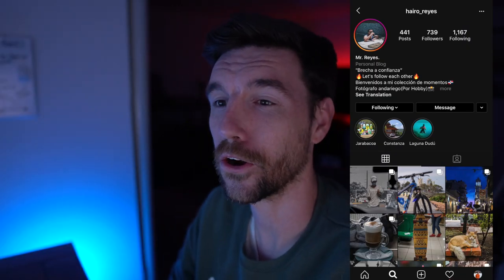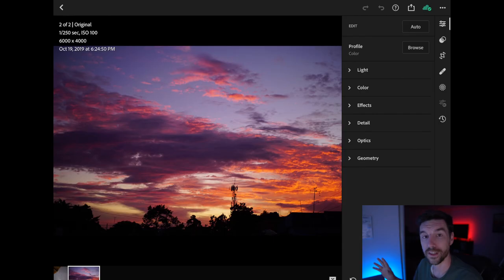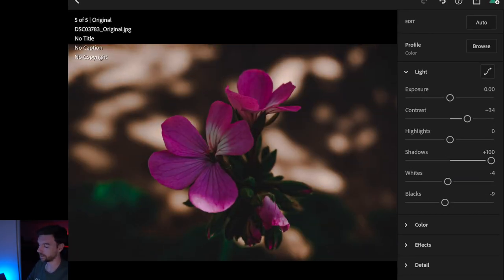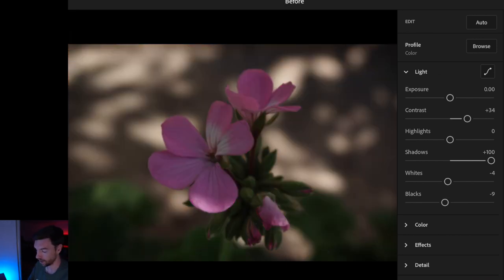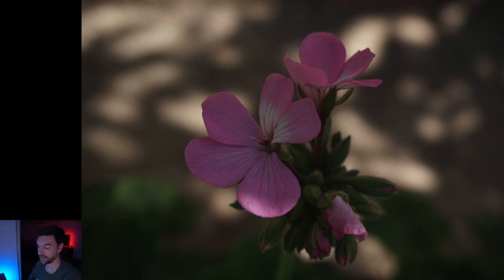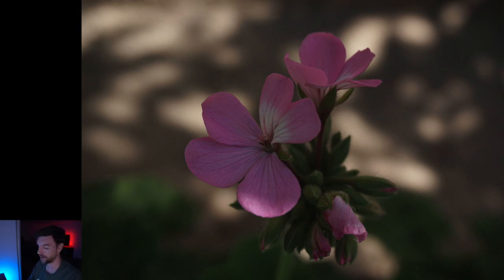Editing Your Photos in Lightroom! Episode 2 (Sony a6000)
▶ Hey everyone! Back at it with another Editing Your Photos session (episode 2!). Had an absolute blast editing these photos and managed to sneak in some great tips as well with some different lightroom mobile tools. Can't wait to do this again next week! Let me know your thoughts and if you want to see any changes to the "Editing Your Photos" series!

Intro - (0:00)
Photo 3 - (11:10)

📸NEW Main Camera: Sony a6100

▶SD Card Adapter For Your iPhone
▶ Vlog Camera: Canon M50
▶Vlog mic: Rode Video Micro
▶ All Around Lens: 18-105mmF4 G
▶Hard Drive: Samsung T5 1TB
▶ Studio Mic: H1 Zoom
▶ Lighting: Ring Light
▶Soft Lightboxes
▶ Memory Card